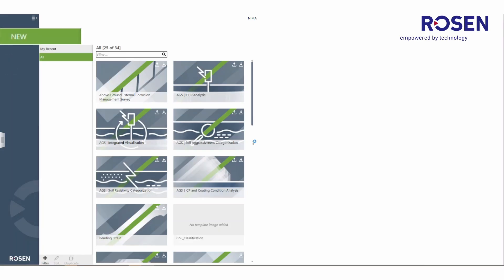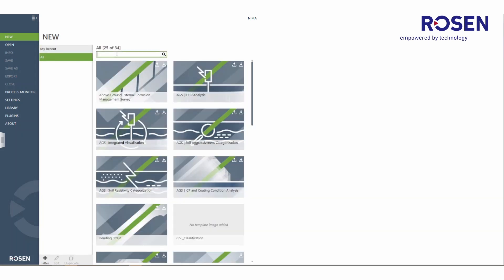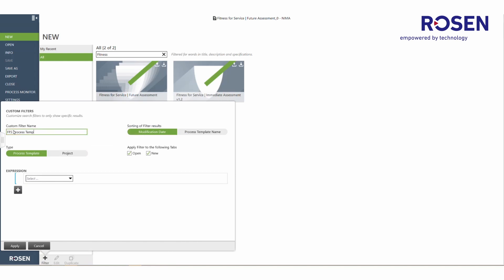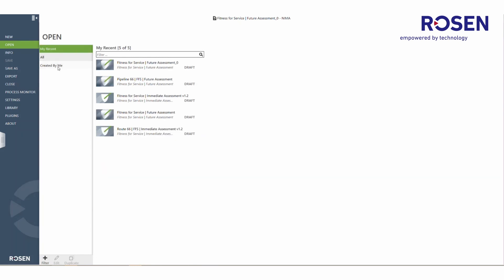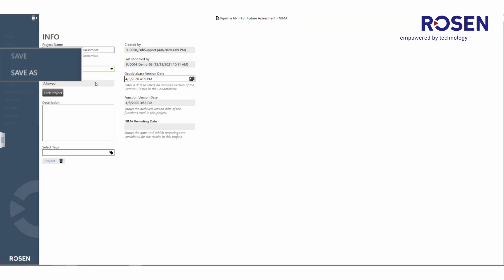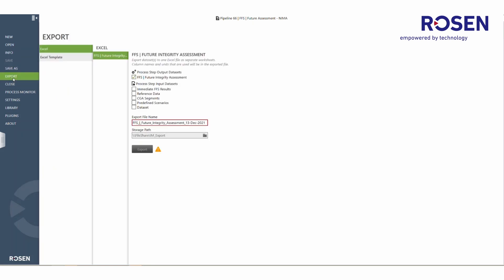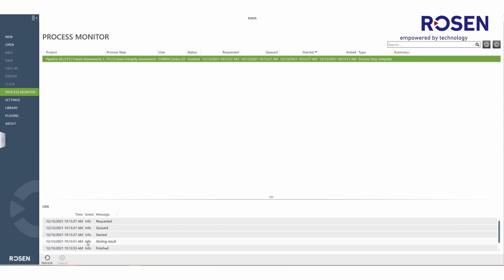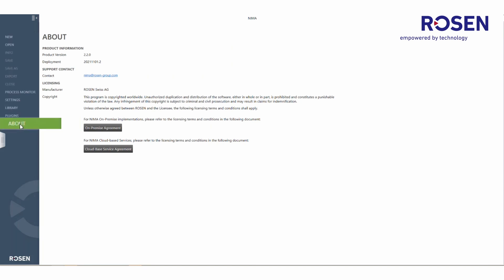NIMA – How to Navigate Through the Software – ROSEN Group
NIMA is an Integrity Management Software as a Service (SaaS) that supports dynamic decision-making, providing instant access to inspection and integrity assessment results.

This "How to…" video shows you how to navigate through the software using the backstage view of the application. Learn how to create and start new projects, select and run process templates, as well as import and export data sets.

Chapters:
0:00 – Start new projects
2:25 – Open previously created projects
3:14 – Preview basic information on projects
3:46 – Save projects in the backstage view
4:03 – Export data sets and close open projects
5:02 – Preview detailed processing information
5:20 – Basic settings
5:40 – Connected libraries
5:55 – Plugins and basic information of the product

Would you like to learn more about us and our solutions?